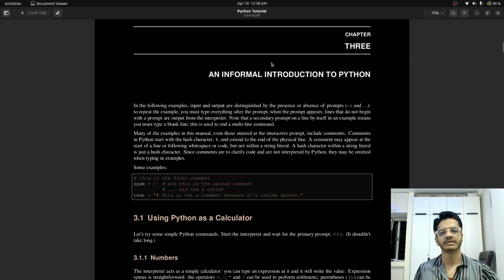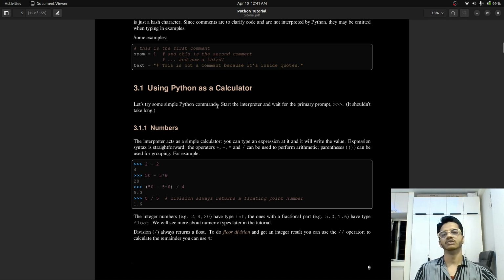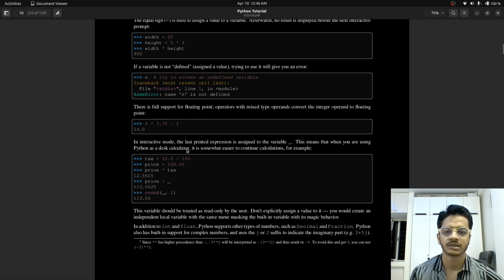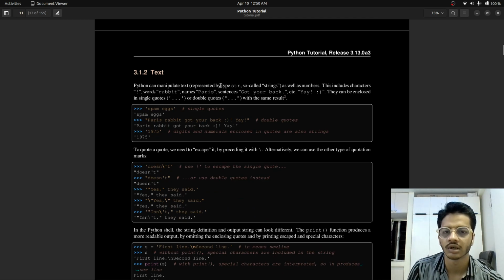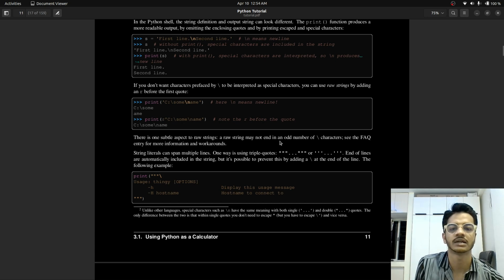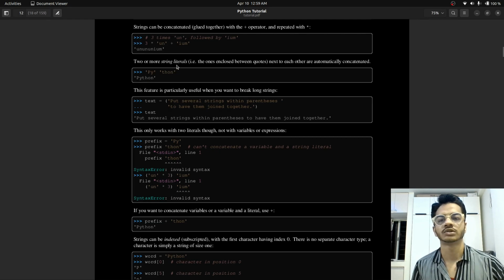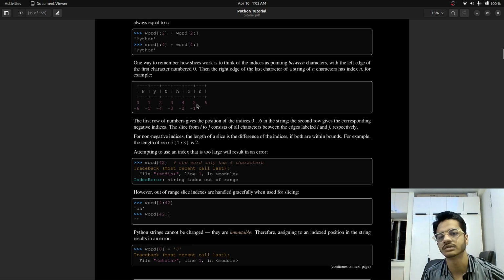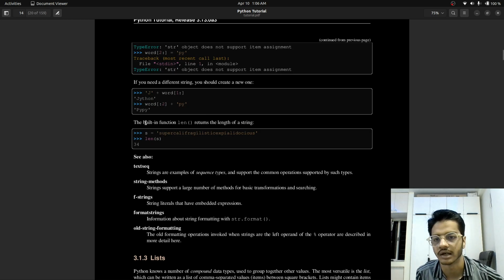1 Numbers, Operators and Text